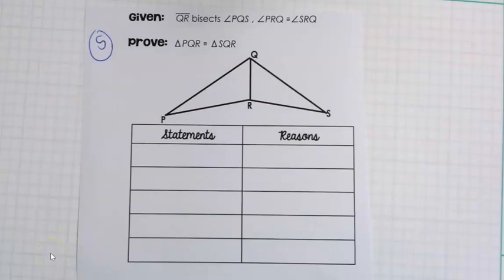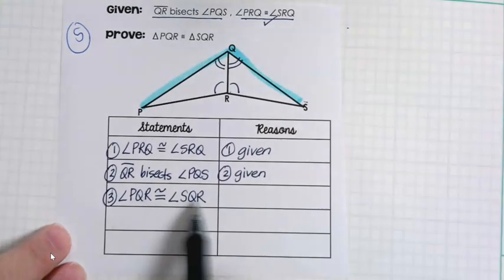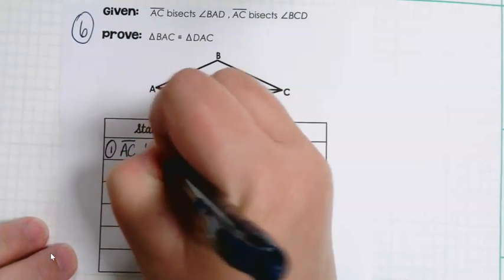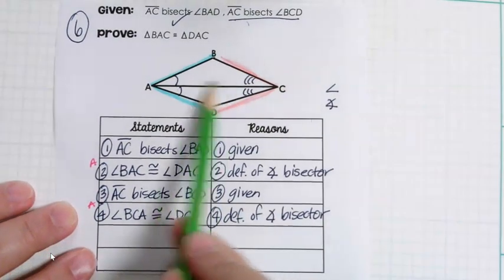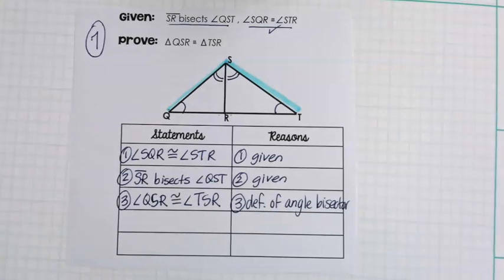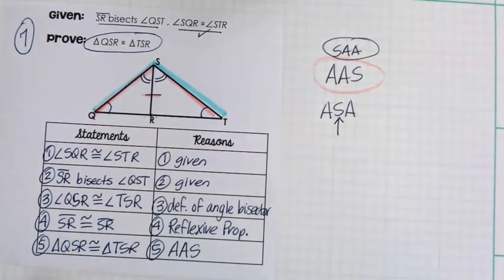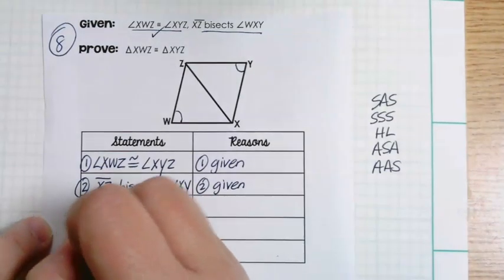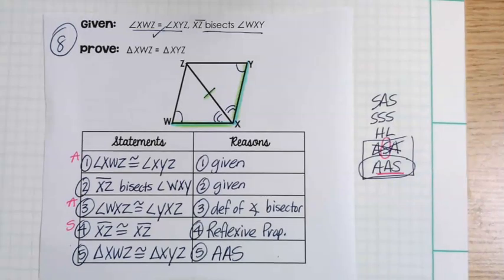4 More Triangle Congruence Proofs (ASA and AAS)